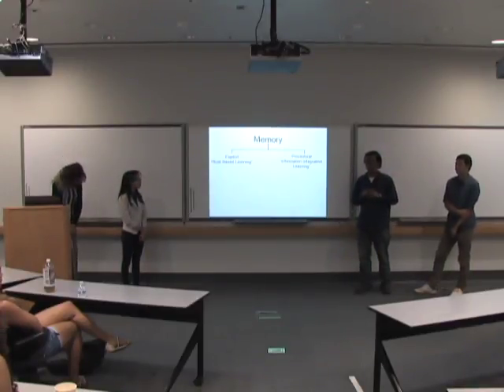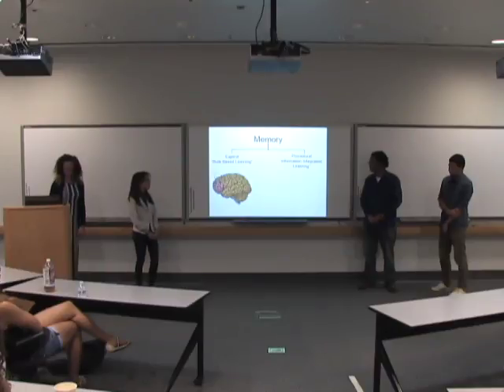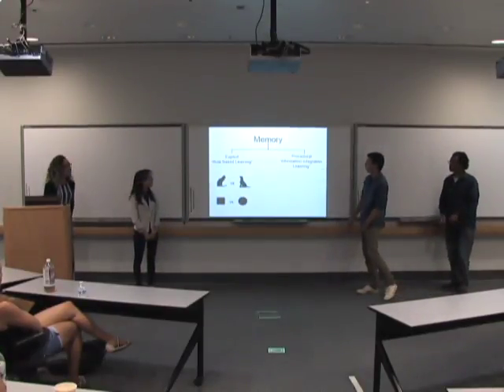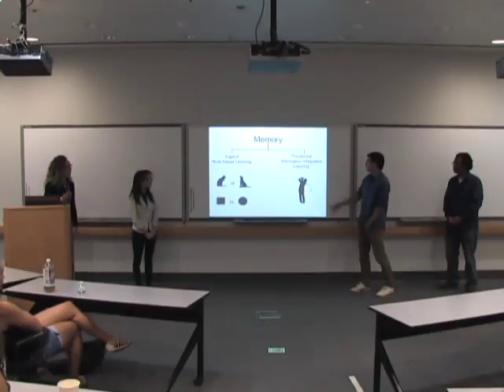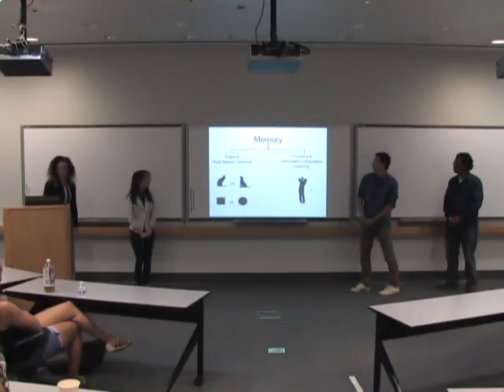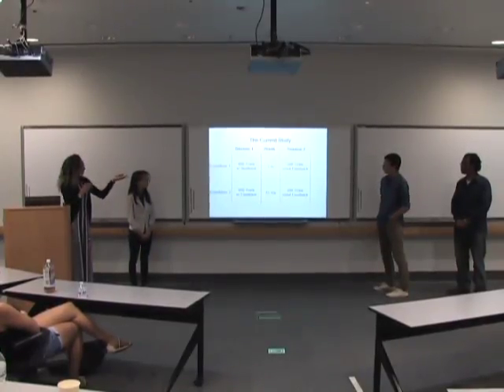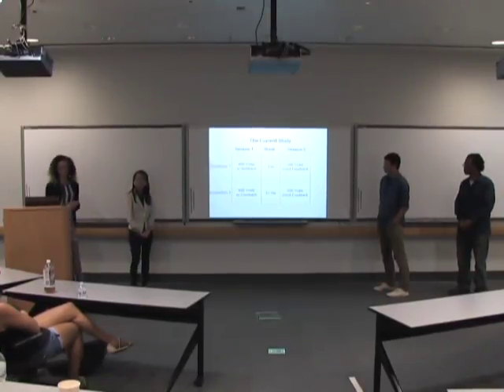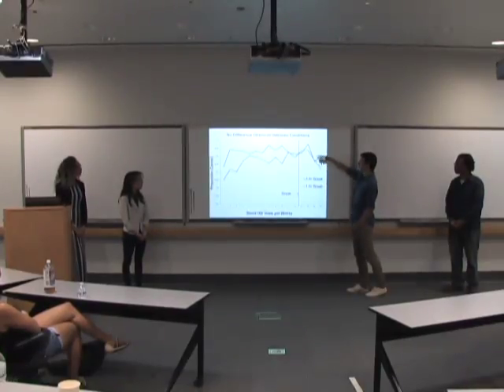The Role of Consolidation in Learning & Categorization - Condor Techs 2015